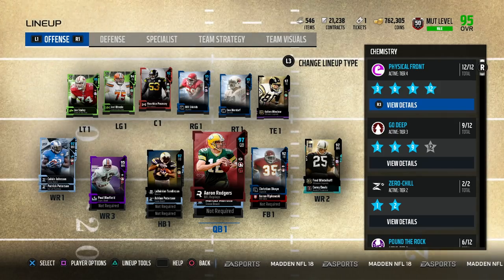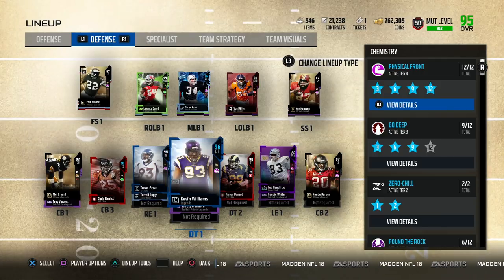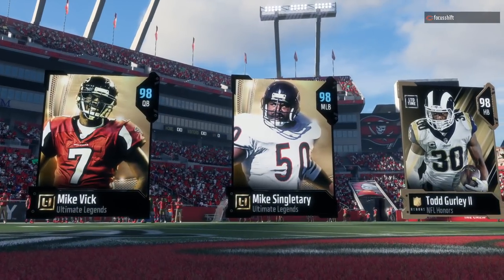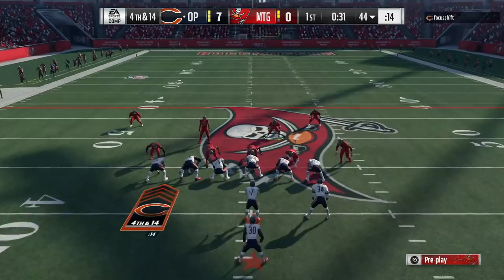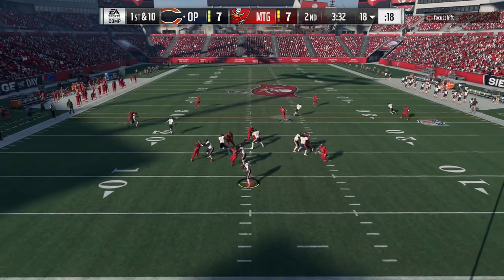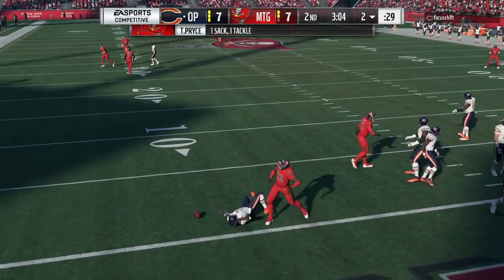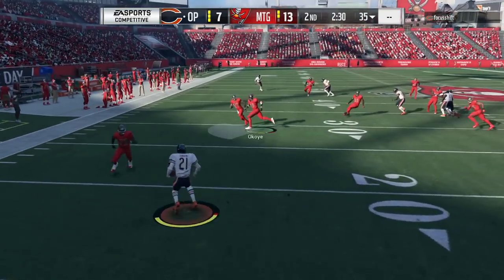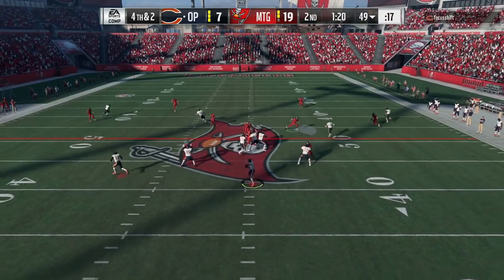PAUL KRAUSE AND KEN HOUSTON EQUALS "NO FLY ZONE" MADDEN 18 ULTIMATE TEAM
Bucs nation!